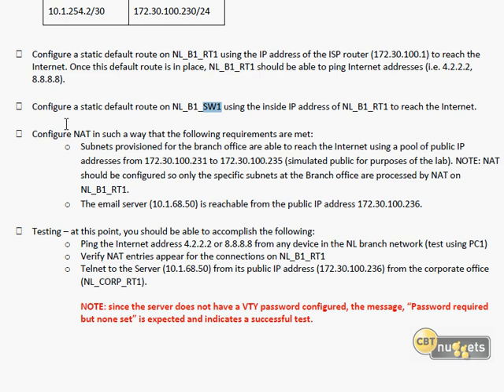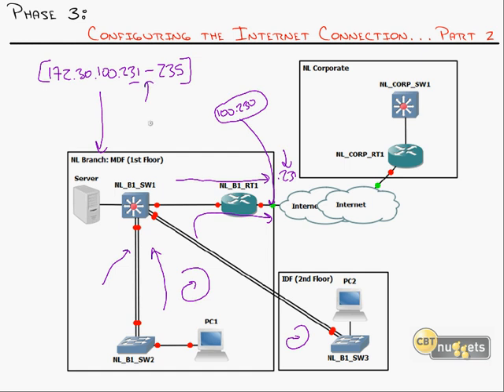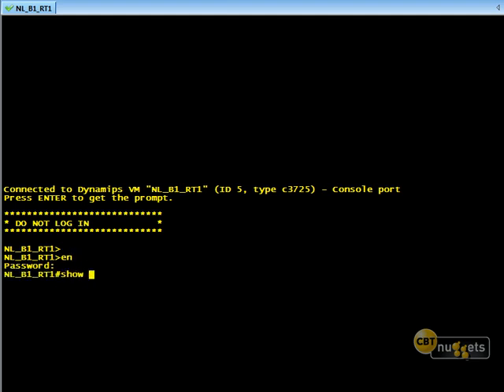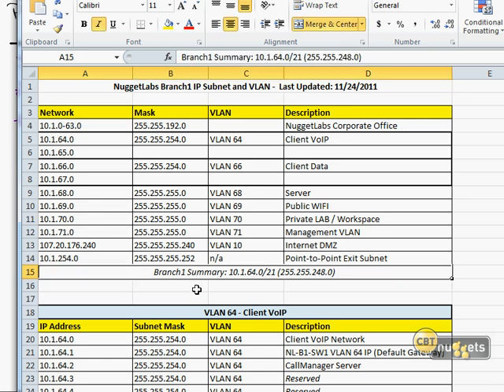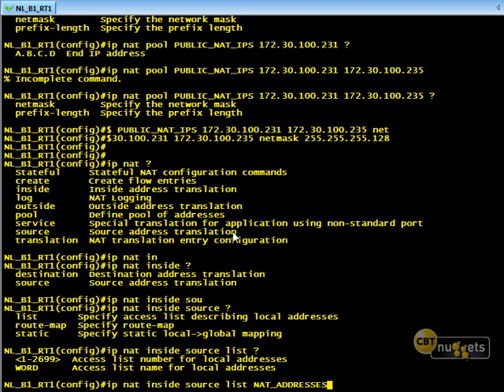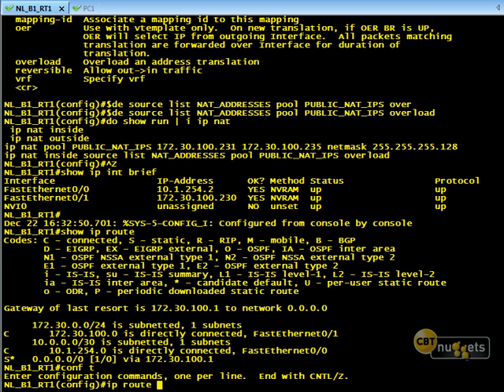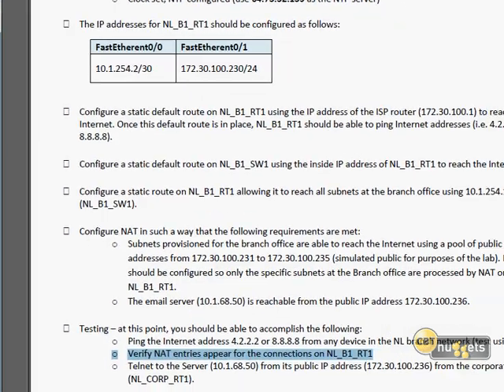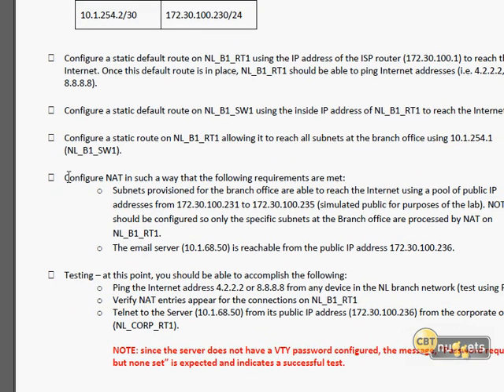16 Phase 3 Configuring the Internet Connection and VPN Tunnel, Part 2